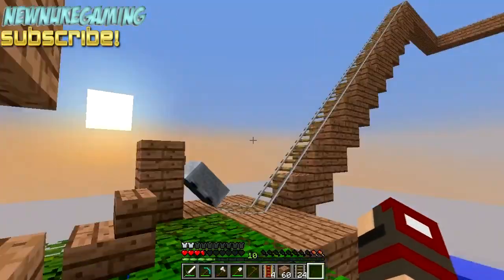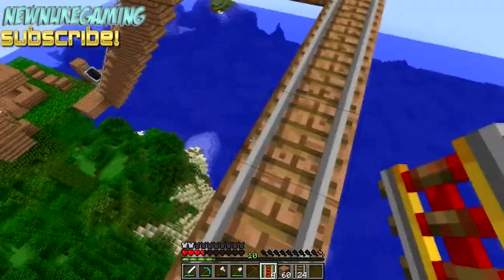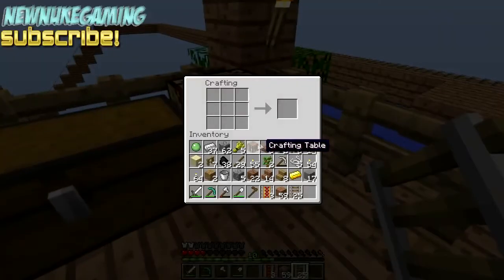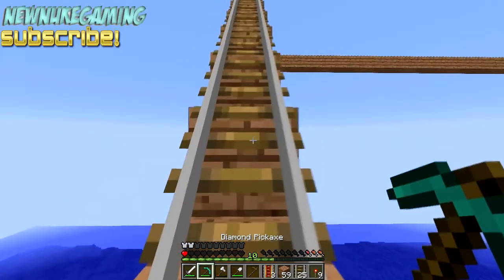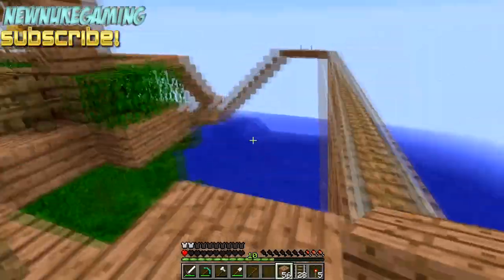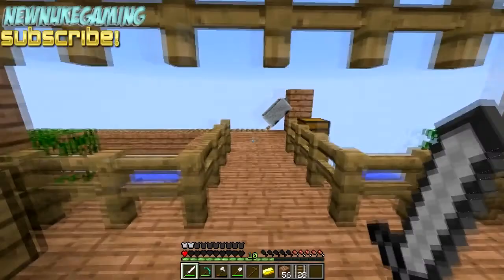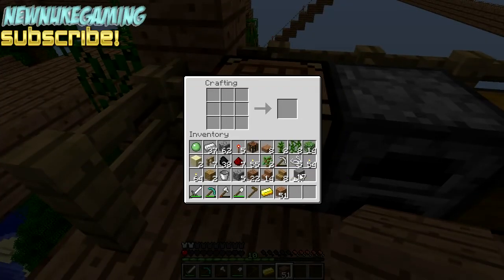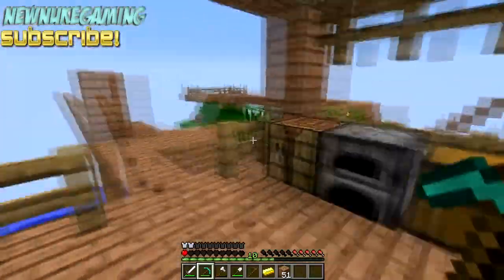Minecraft: Tropical Island Survival - Part 32 | WORKING RAILWAY!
Want to play the map? It's a seed! - 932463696

I have permission to use this music.

Hey guys, I'm Alex and welcome to another Minecraft Tropical Island Survival episode! This episode, we finish off the rail with some trail an error with the powered rail, and it works awesomely, now to start the new one! As always, leave some suggestions on what you want me to make in the series!

---VVV---